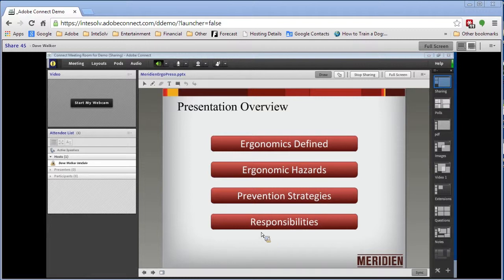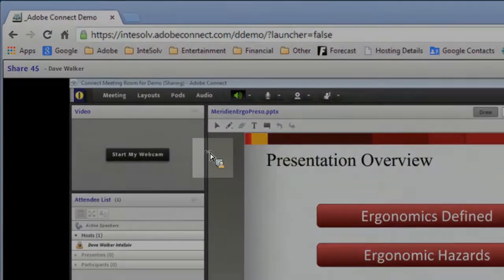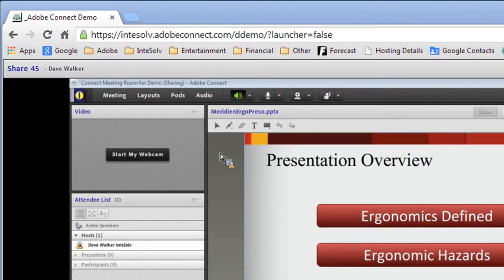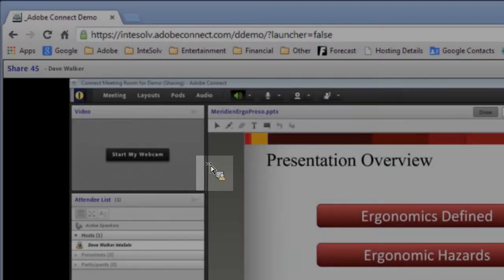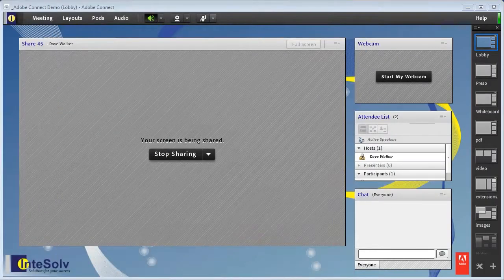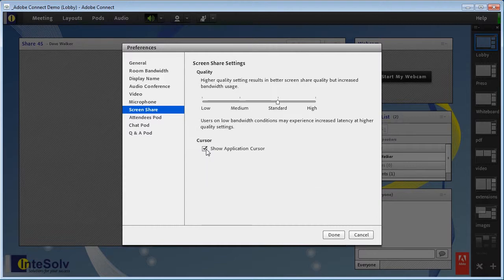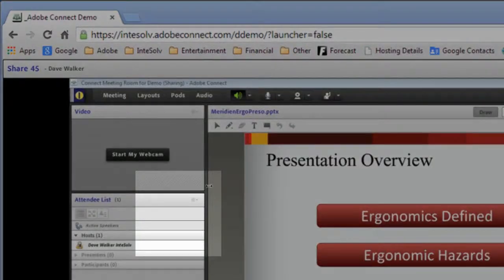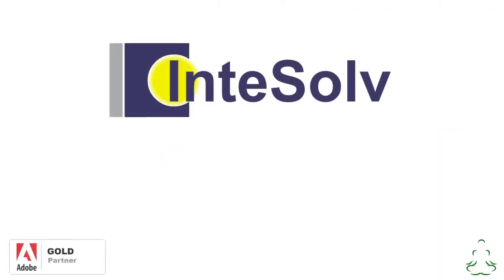Changing the Way the Cursor is Displayed for Screen Share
We show you how to see the actual application cursor instead of the default Connect screen share cursor.